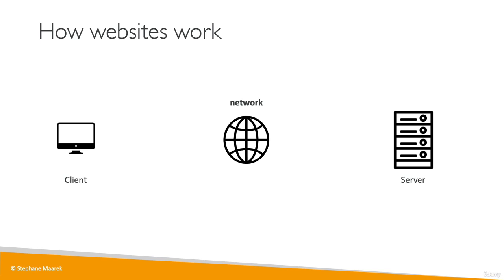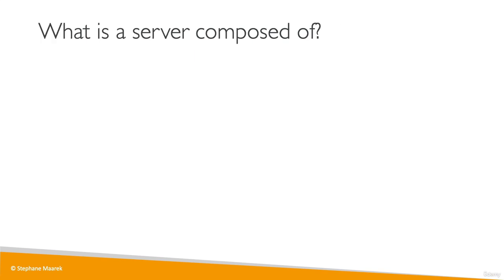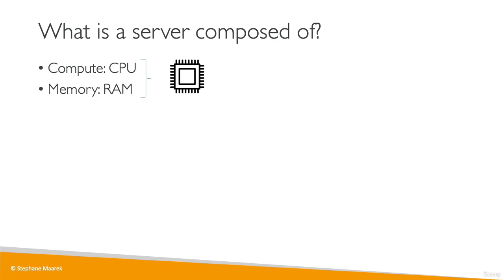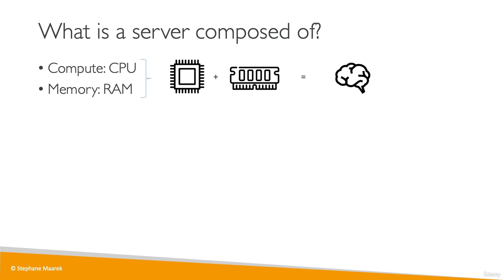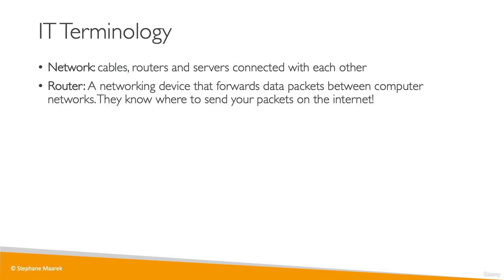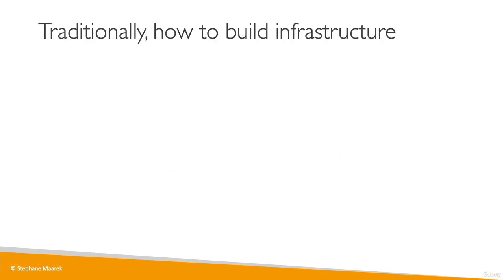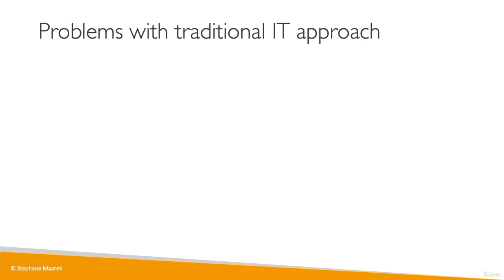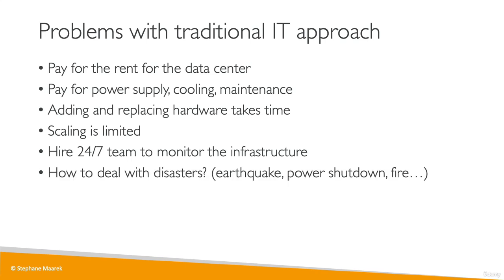03 001 Traditional IT Overview